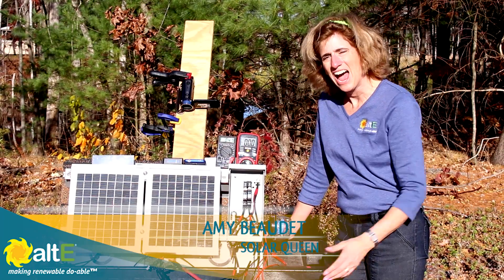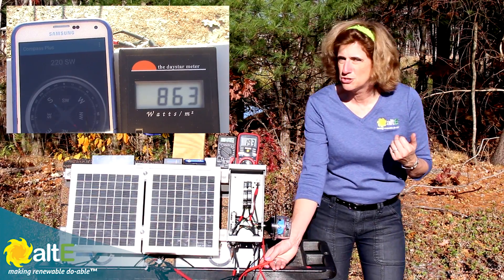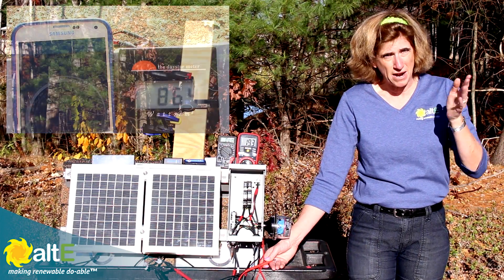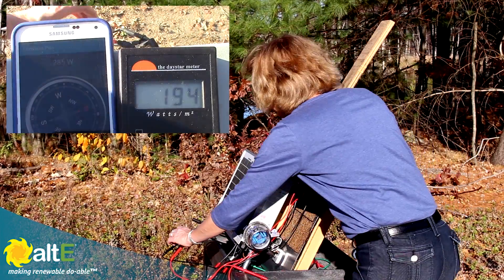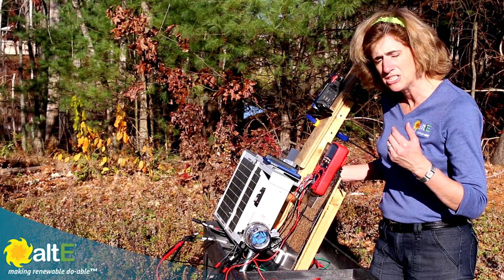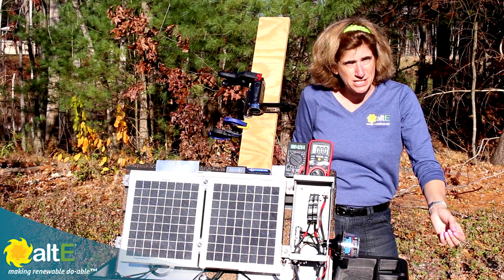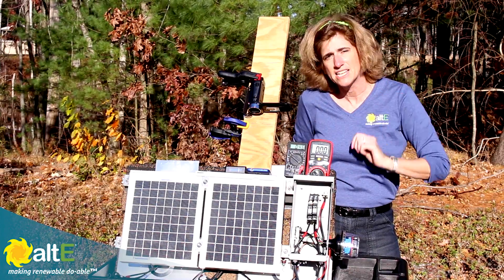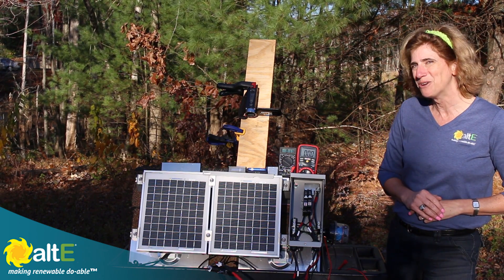Why do I have to point my solar panels at the sun?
Learn what happens solar panels’ voltage and amperage when you change what direction solar panels face.